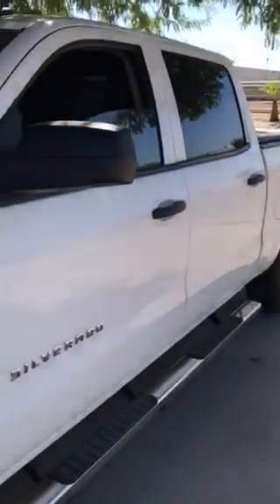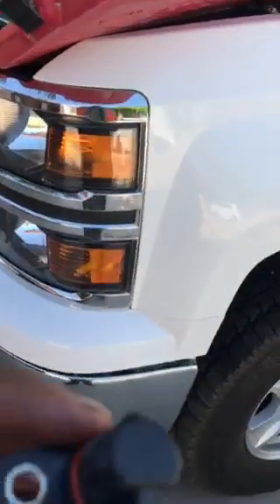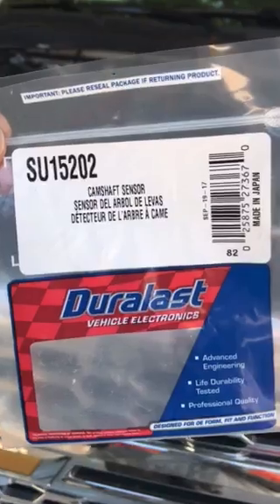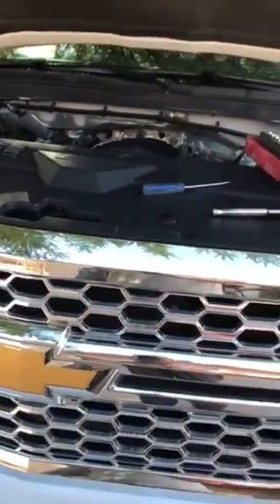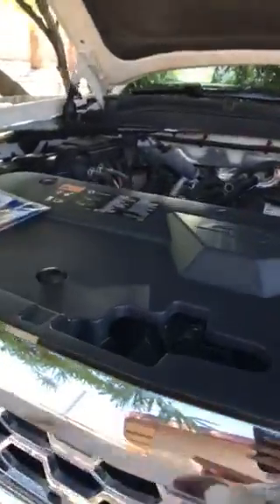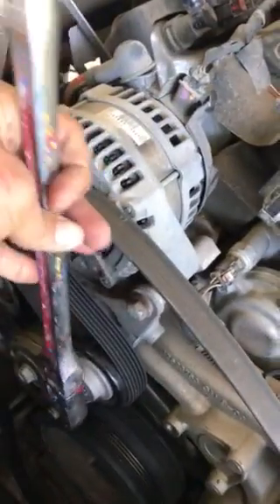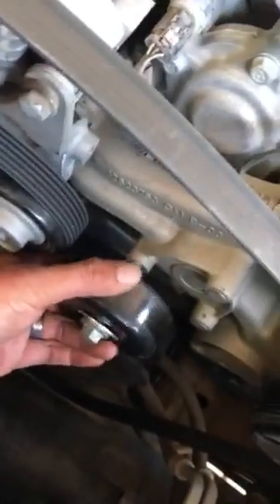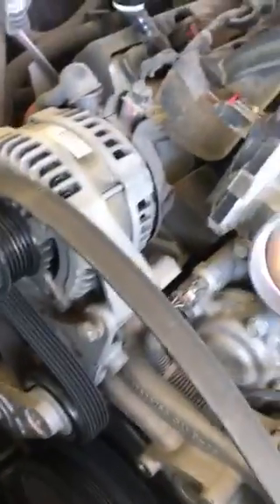Camshaft position sensor location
2014 Chevy Silverado 4.3 v6